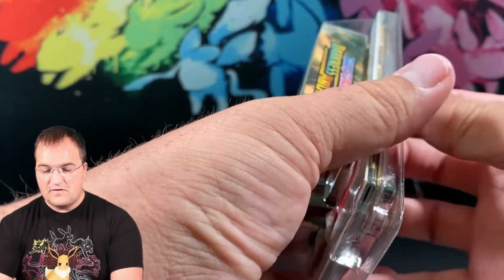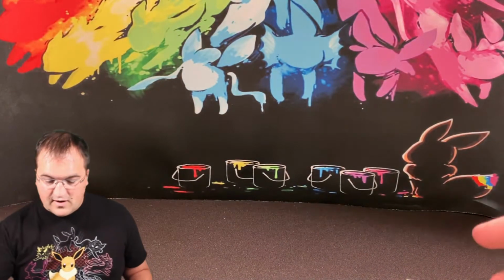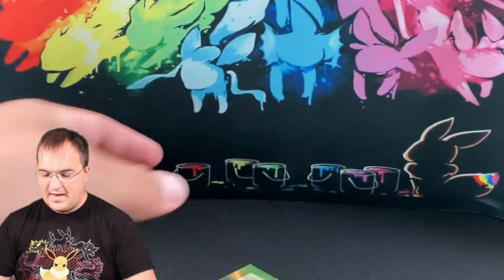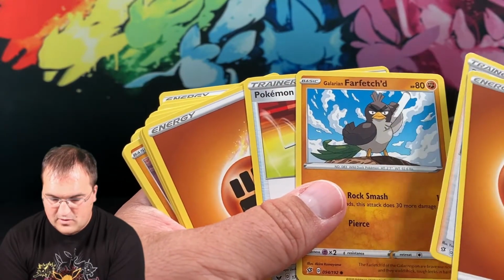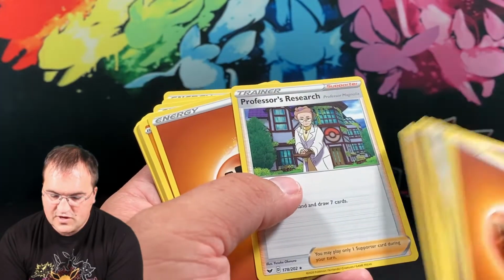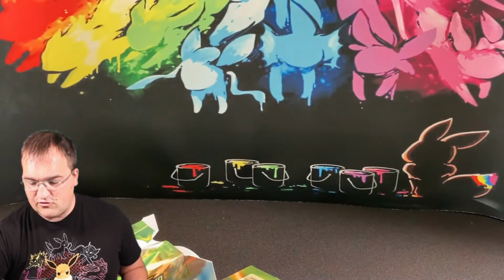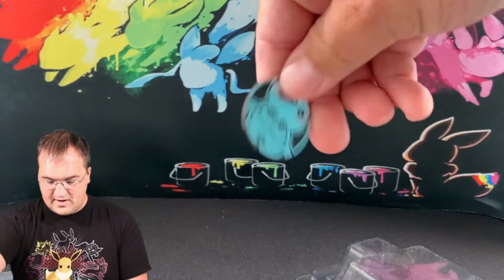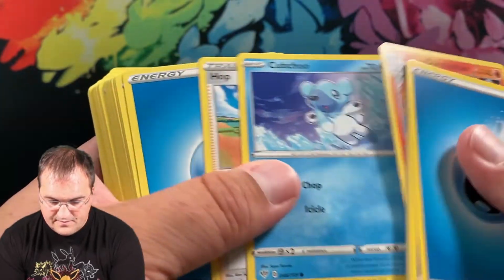Darkness Ablaze Starter Decks - A Collector's Perspective | Pokemon Card Opening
Taking a break to deep dive into these starter decks with a collector's eye.

**All Patreons have access to a closed channel on our Discord server where we post daily updates of Booster Box and Booster Pack pricing from recent eBay sales.**